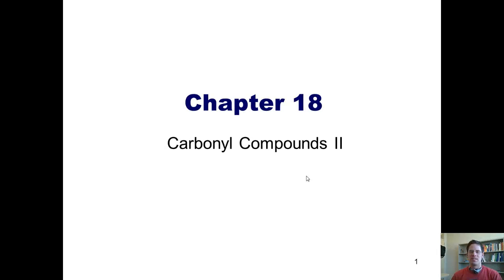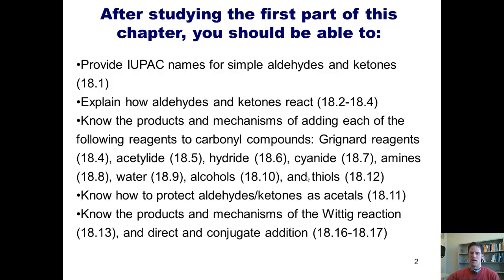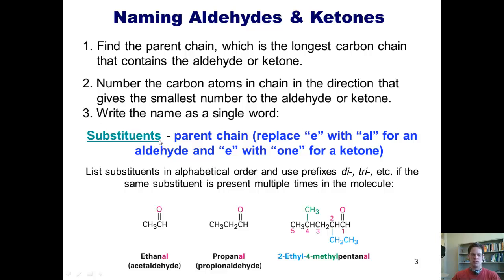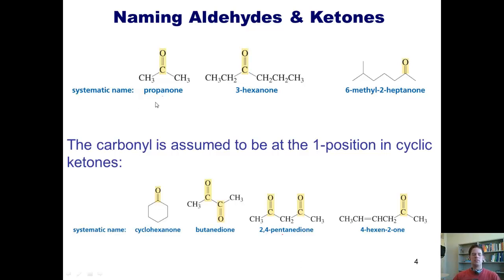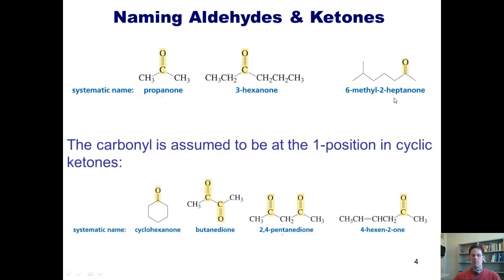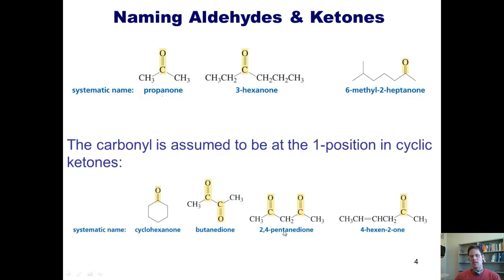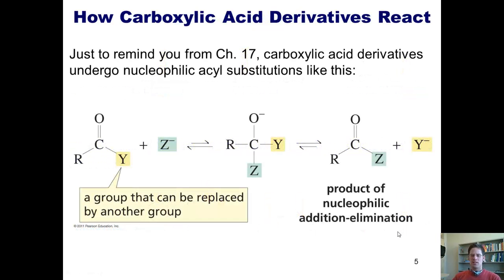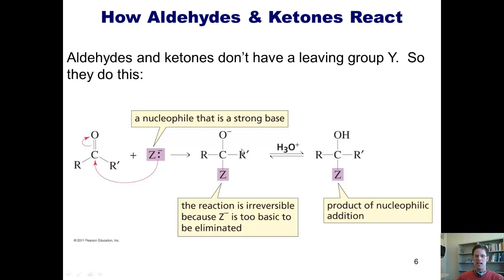Chapter 18 – Aldehydes & Ketones: Part 1 of 8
In this video I'll teach you how to generate IUPAC names for simple aldehydes and ketones, as well as how aldehydes and ketones react.